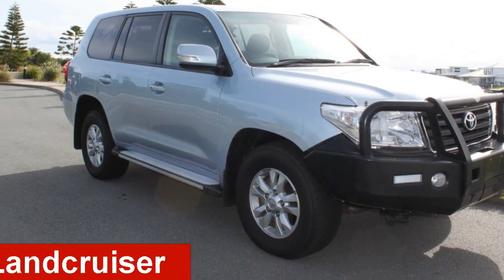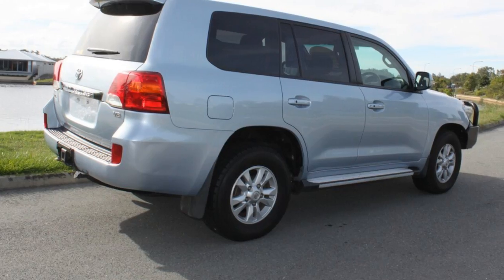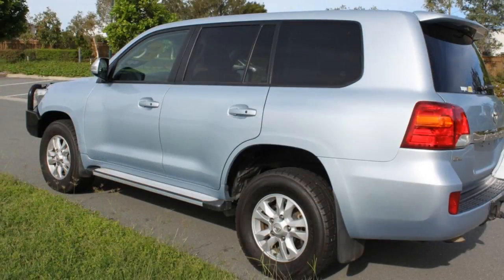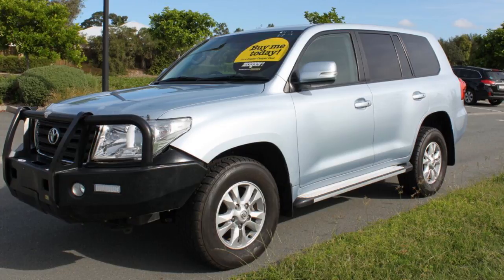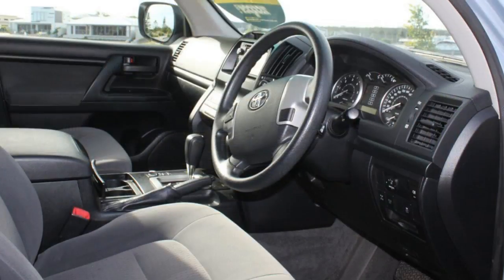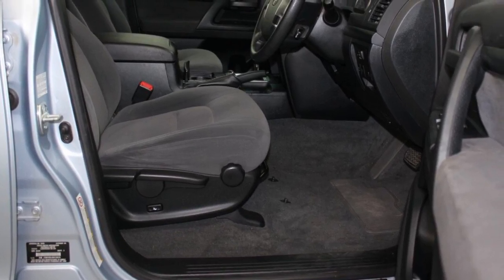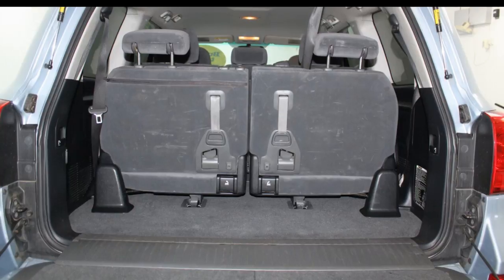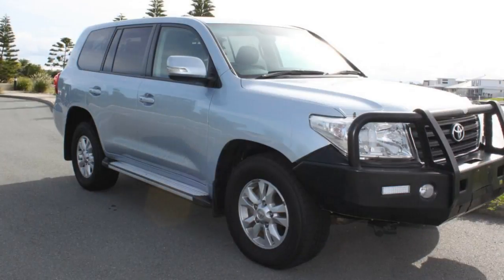2013 Toyota Landcruiser VDJ200R MY12 GXL Blue 6 Speed Sports Automatic Wagon